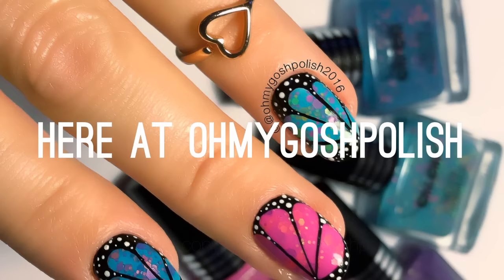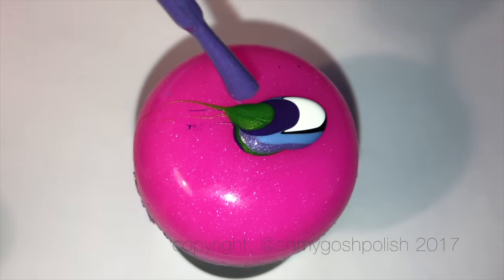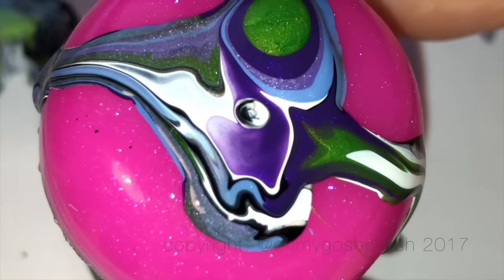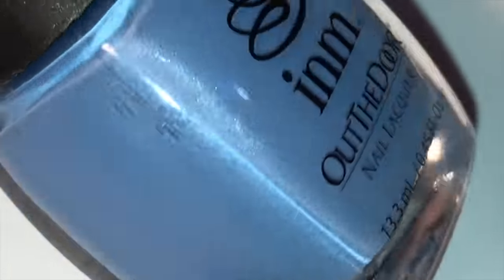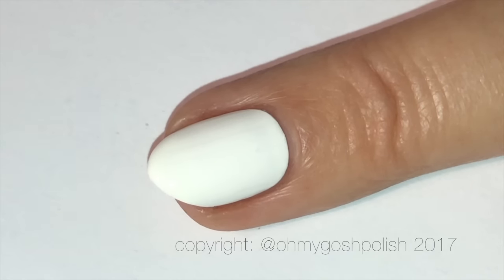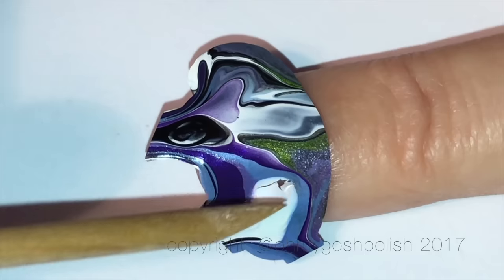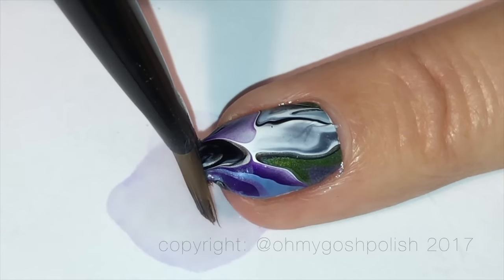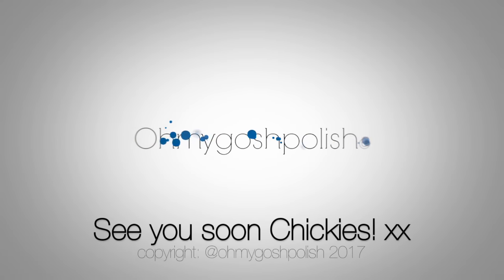DRIP DROP NAIL ART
How to DRIP DROP NAIL ART

I made some shirts, check em out!!
Get 1 or 2 if you like ;)

I film using an iPhone 7
Edit with iMovie
Graphics etc using PicMonkey

AMAZON LINK FOR LIQUID LATEX:

copyright: @ohmygoshpolish2017